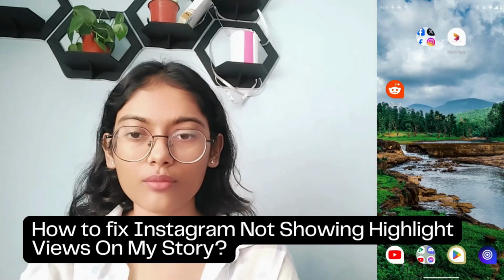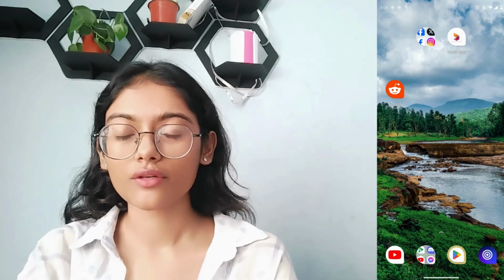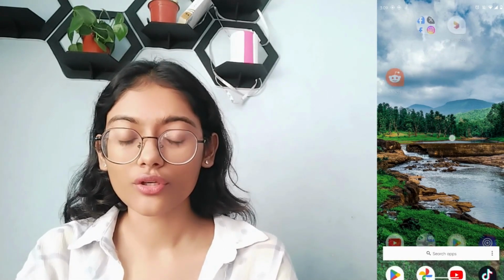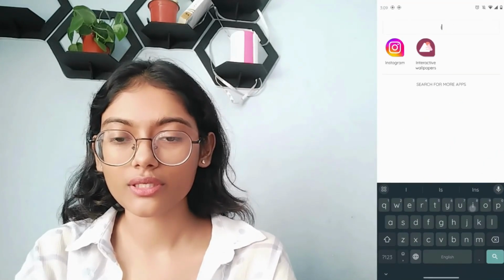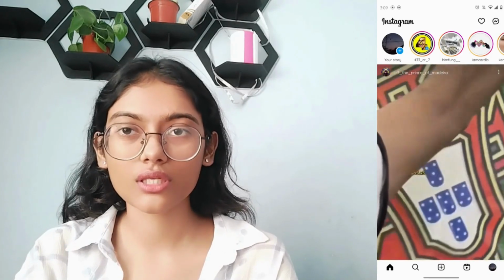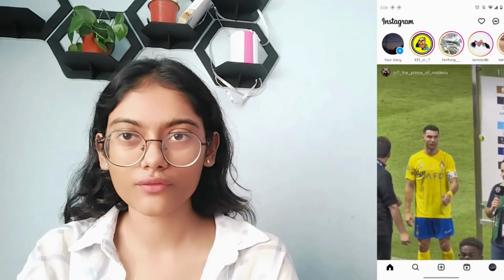Instagram Not Showing Highlight Views On My Story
Welcome to AppHacks101! Are you facing issues with Instagram not showing highlight views on your story? You're not alone. In this tutorial, we'll help you troubleshoot and fix the problem. We'll explore common reasons behind the missing highlight views and provide step-by-step solutions to get your Instagram story highlight views back on track.

Timestamps:
00:12 - Introduction to Instagram Story Highlight Views Issue
00:35 - Common Reasons Behind Missing Highlight Views
01:10 - Step-by-Step Solutions to Fix the Problem